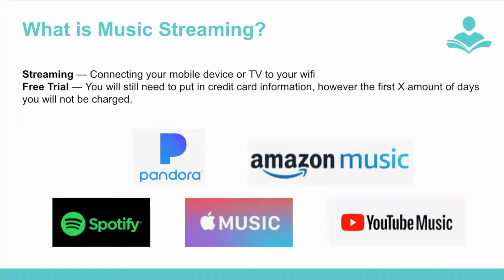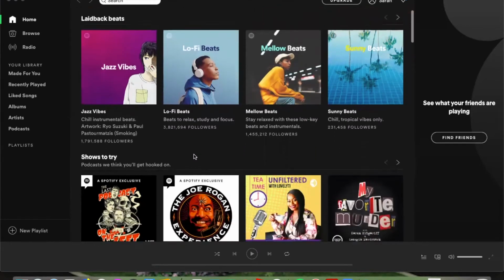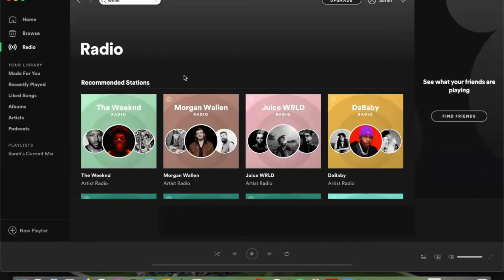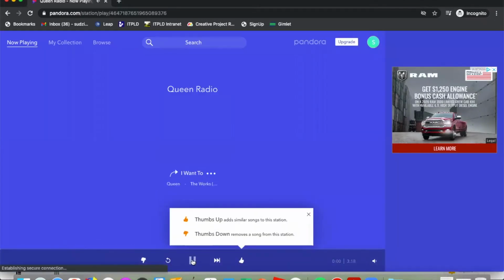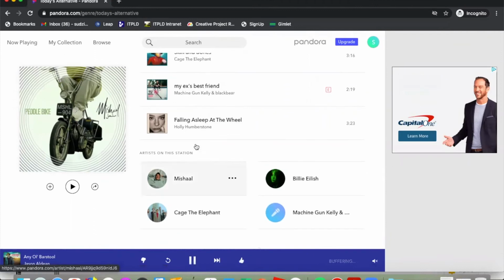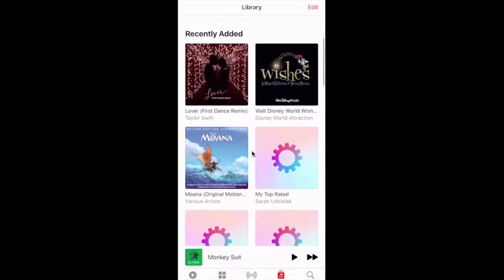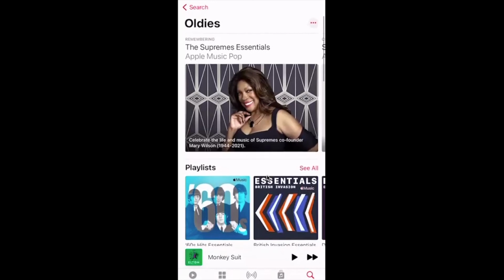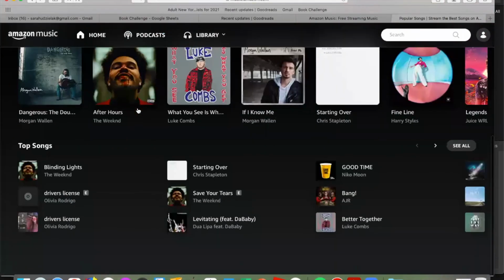Intro to Music Streaming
Learn to use music streaming services such as Spotify, Pandora, Apple Music and more.